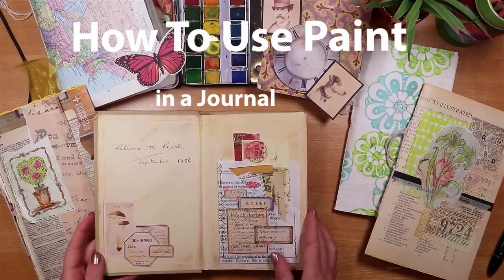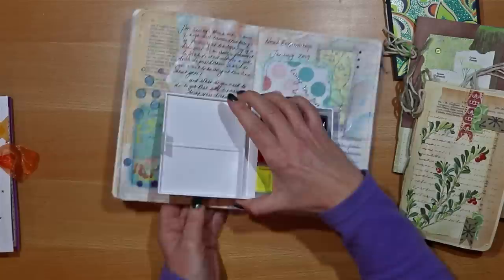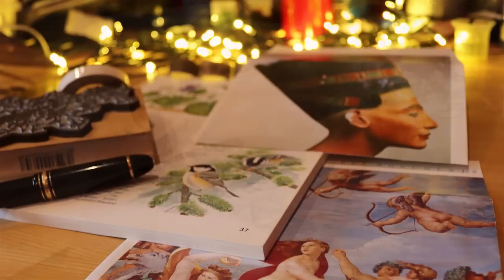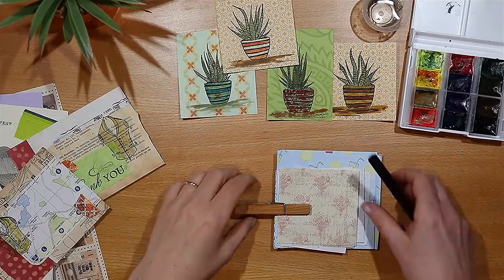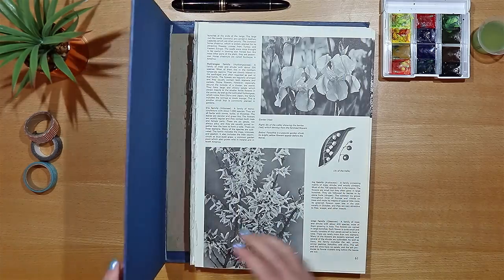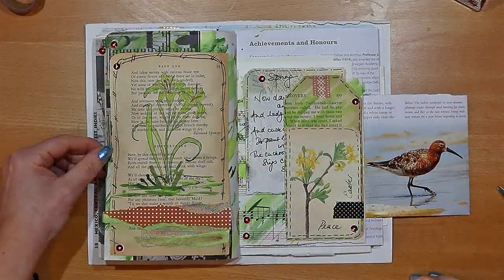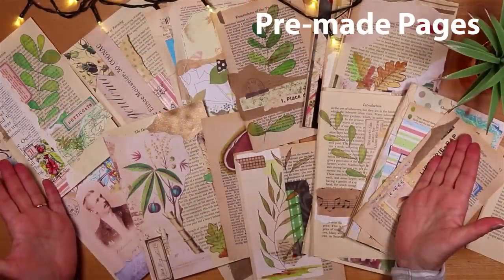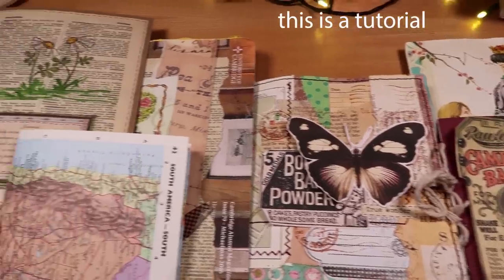How To Use PAINT In A Junk JOURNAL ⭐ BEGINNERS GUIDE To Getting Started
Lots of beginner friendly tips and ideas for painting in a Junk Journal or Art Journal. I share my own journey, getting started, with lots of examples for you to try. It can be daunting to fill a blank page. Hear how to do this and to make painting in a journal easy and fun for you!

Hugs, Joie